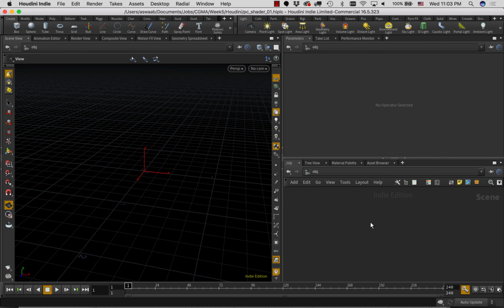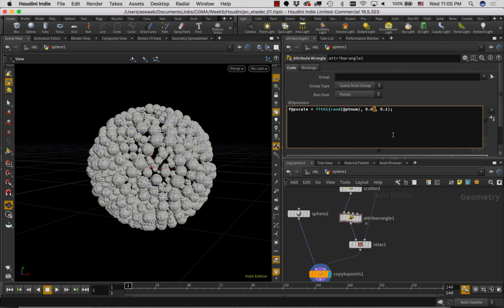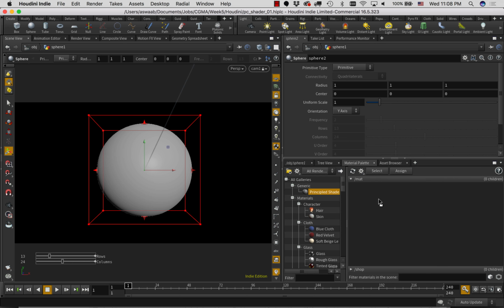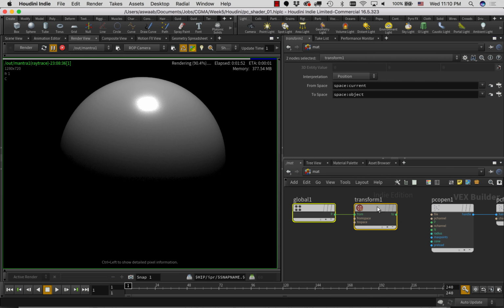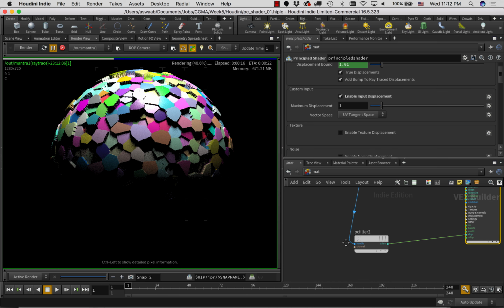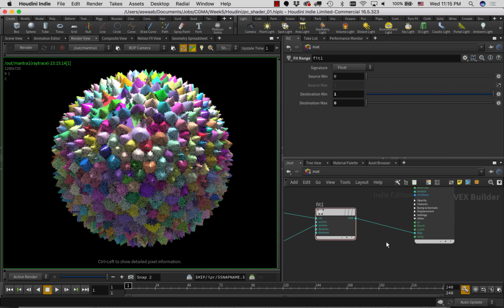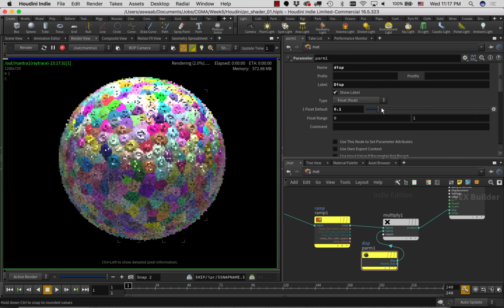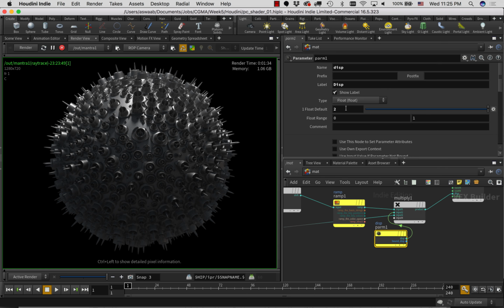CGMA AEIH Week5 04 PCInShader